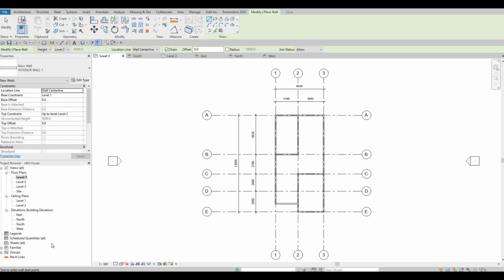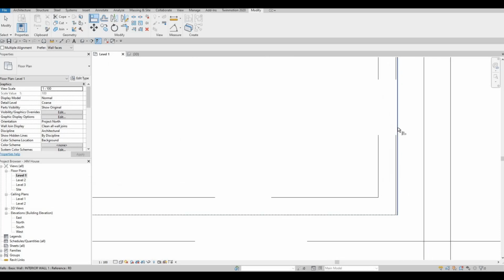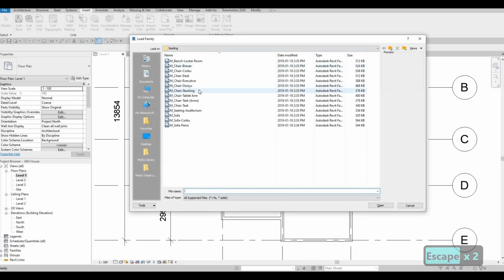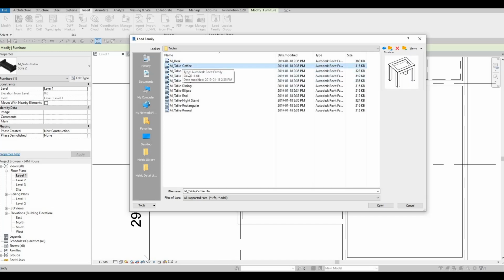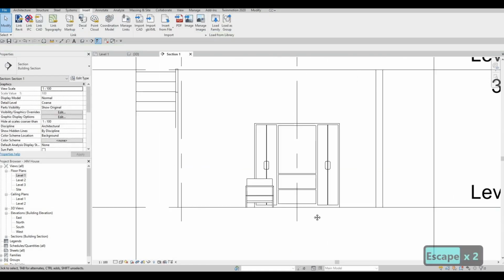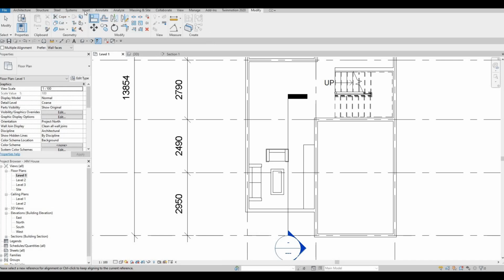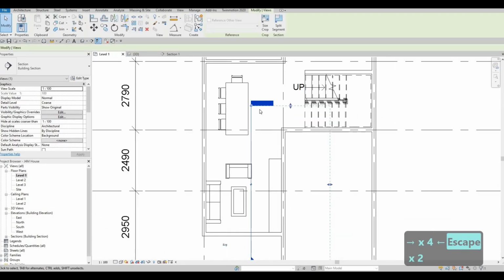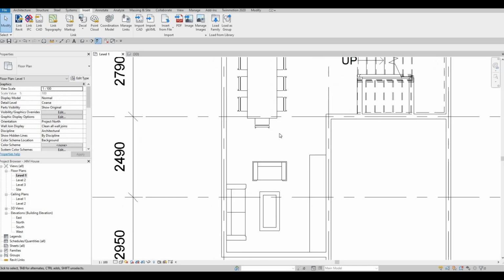FE House | Part 2 | Complete Step By Step Project | Revit and Twinmotion Tutorial